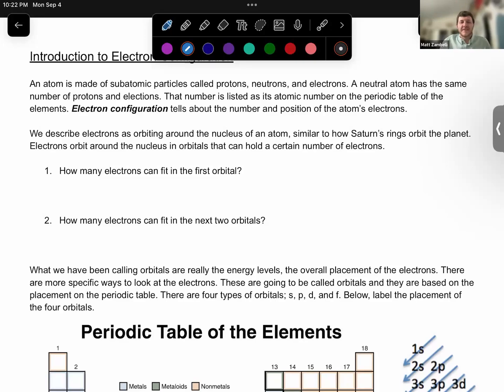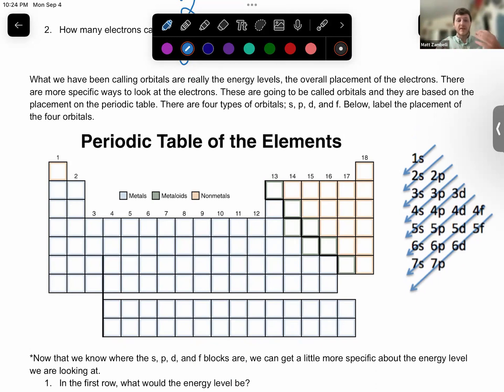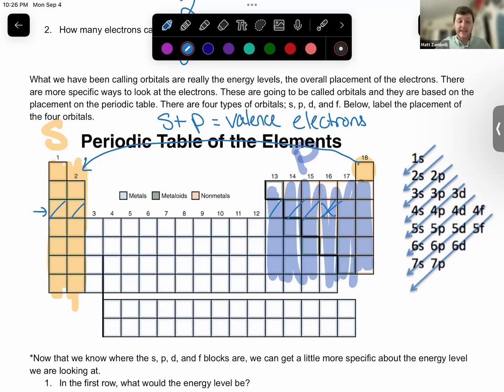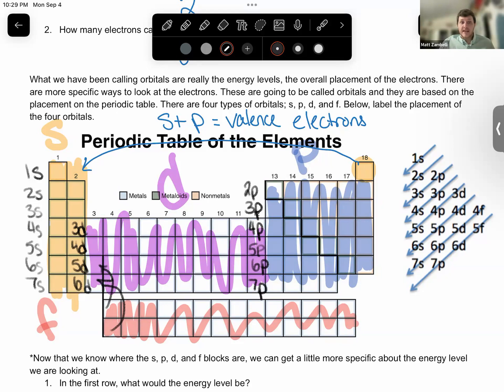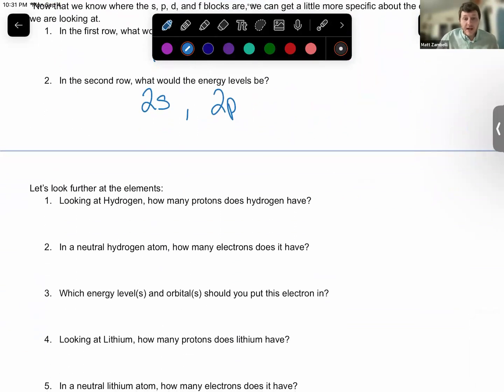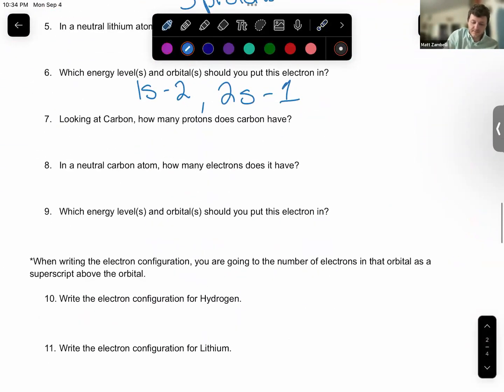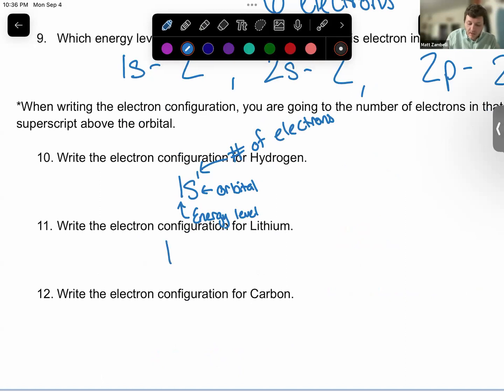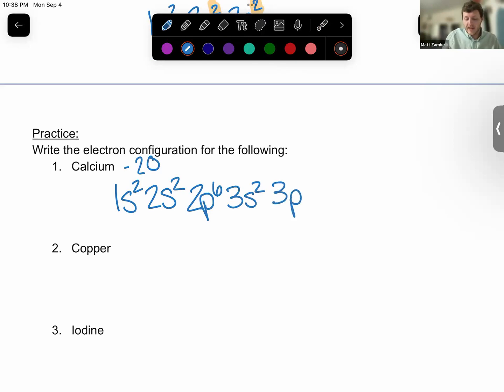Electron Configuration Intro